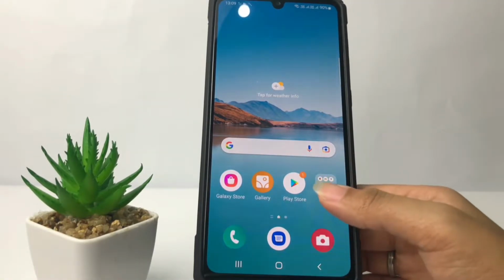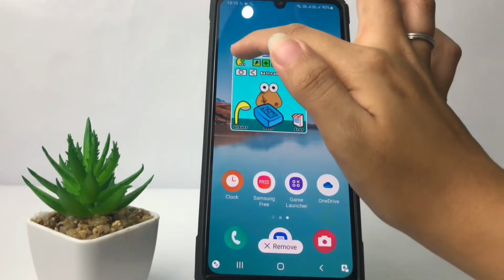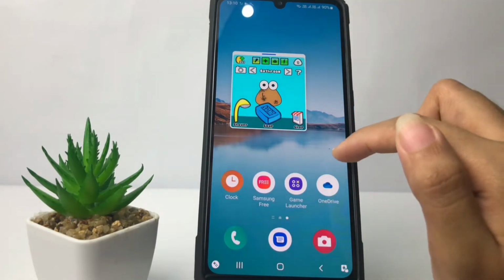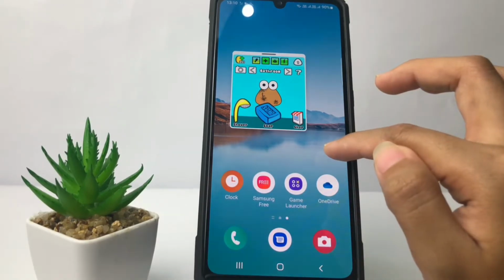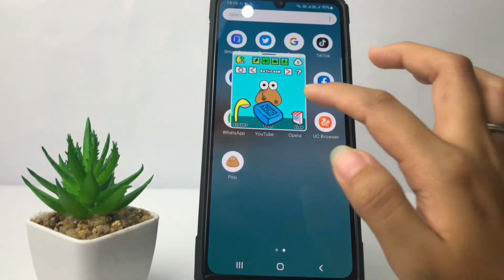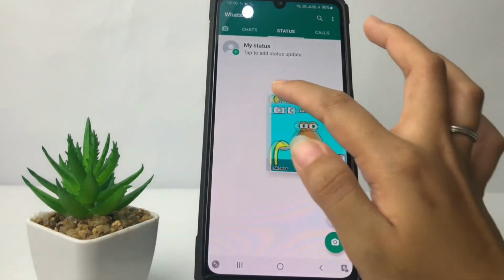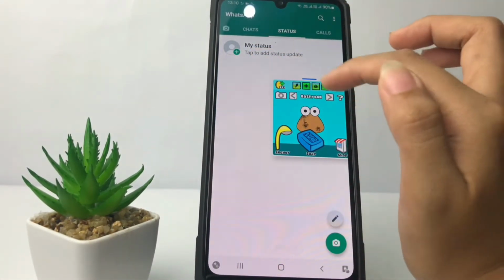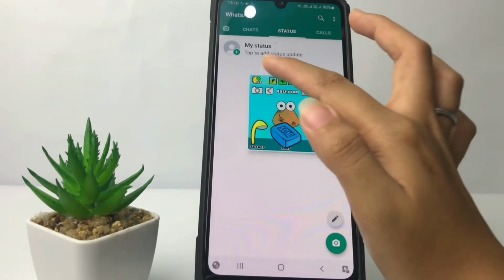How To Use Whatsapp While Playing Games On Samsung A73 5G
How to use whatsapp while playing games on samsung a73 5g? There are several ways to open whatsapp while playing games on samsung. You can use the game feature or by using the floating window.

This video is related to:
how to use whatsapp while playing games on samsung
how to use whatsapp while playing games